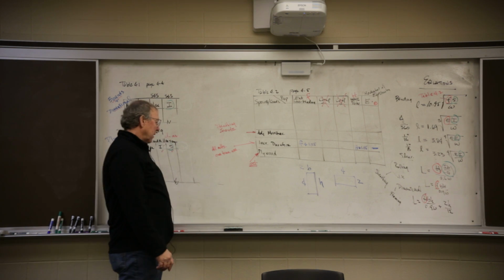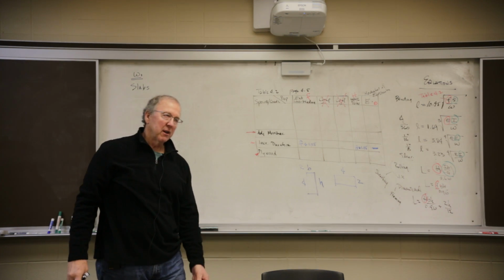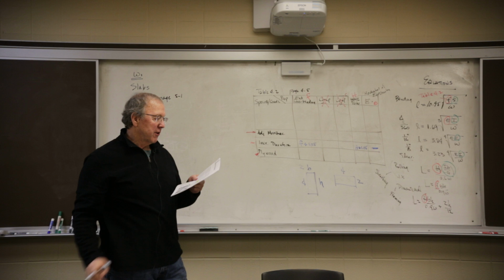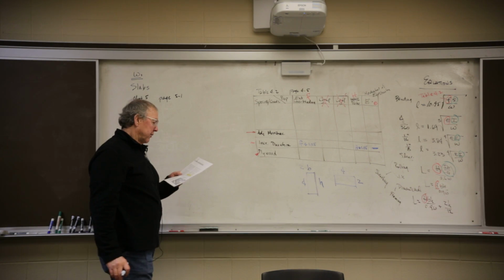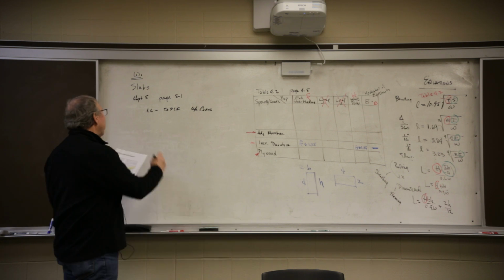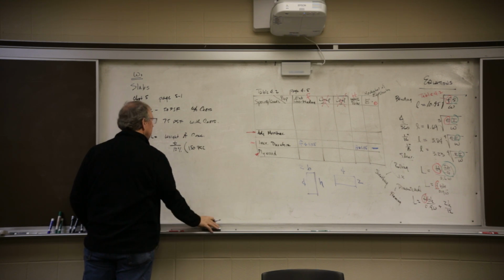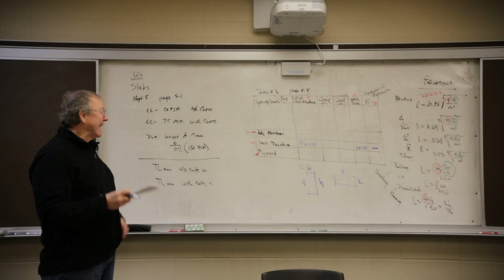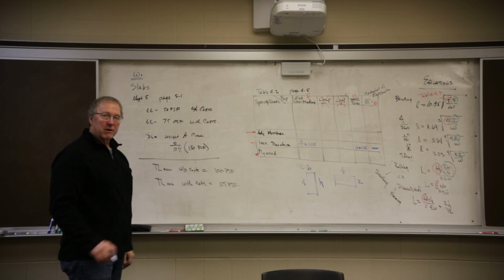MVI 8173 April 6 #2